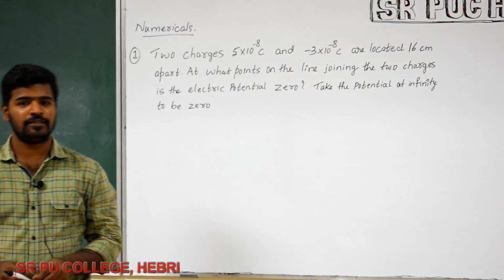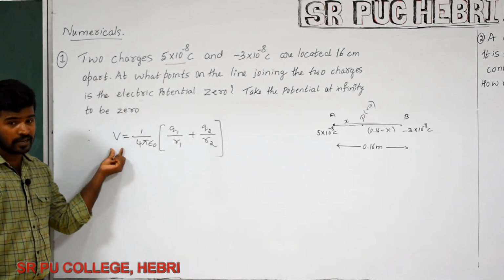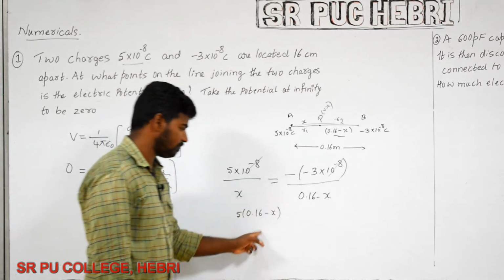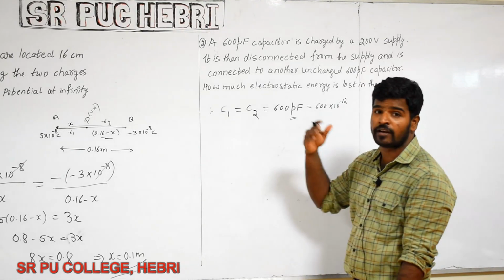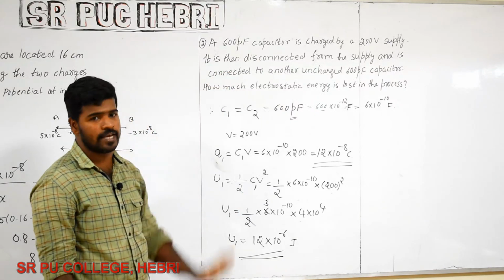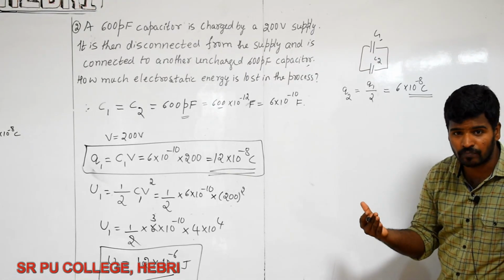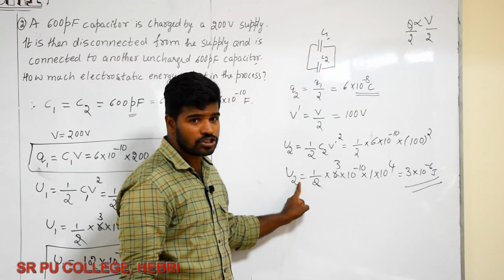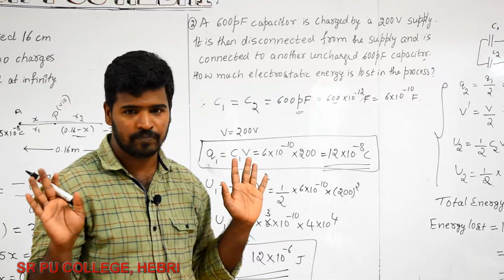II PUC PHYSICS- Chapter 2 ELECTROSTATIC POTENTIAL AND CAPACITANCE part 14 By Mr. Ganesh Shetty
Numericals -1